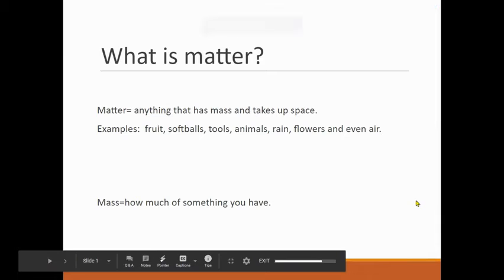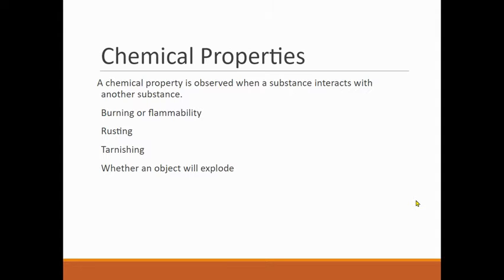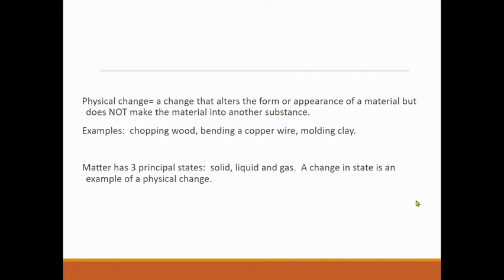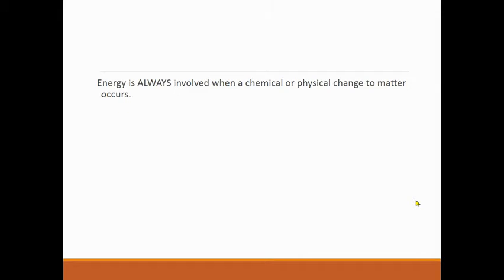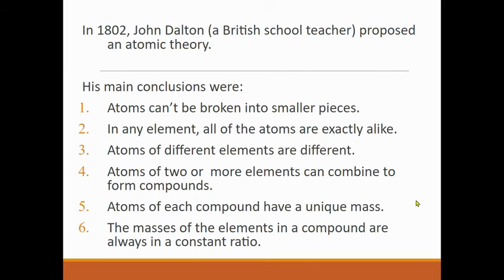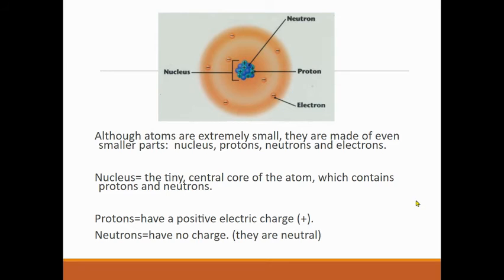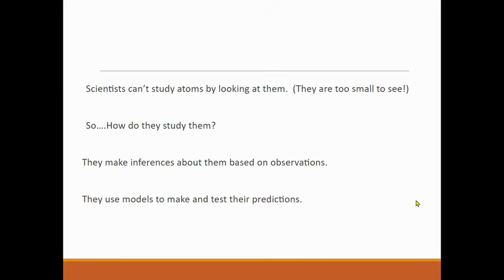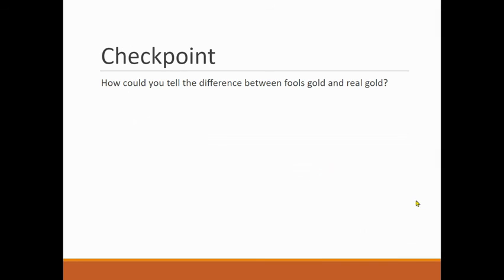Physical Chemical Properties and Changes